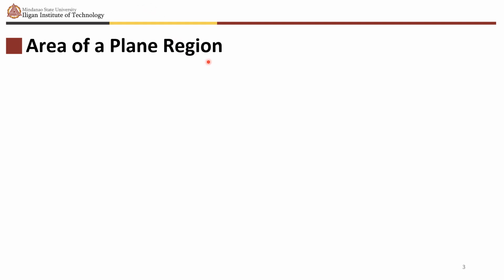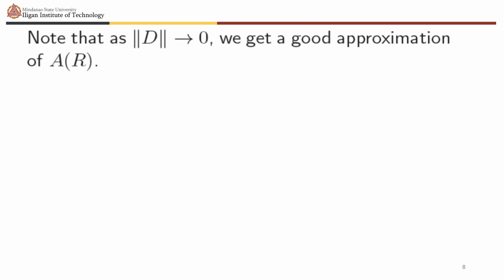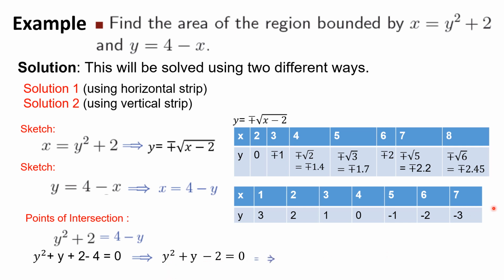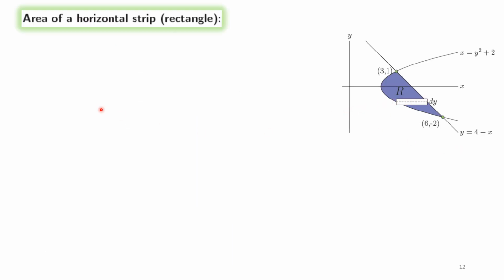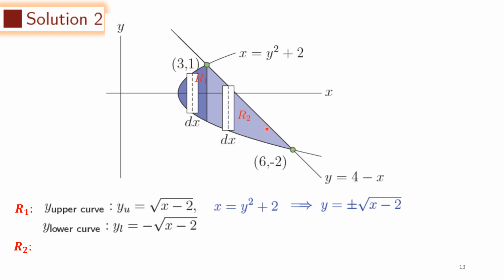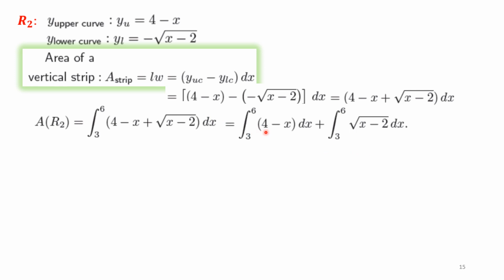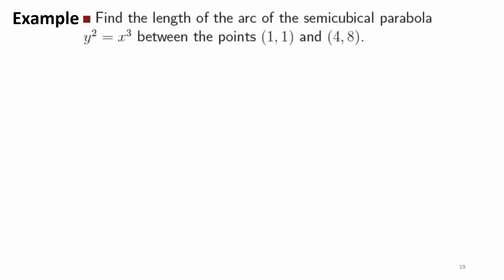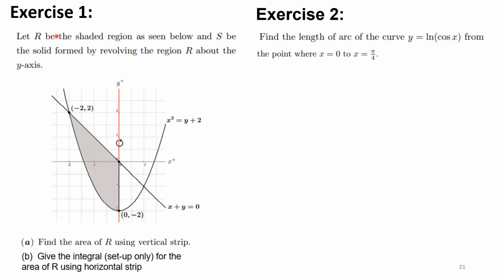Integration and some Applications (Area of a Region, Arc length of a Plane Curve)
Discussed in this video clip is the area of Region R, using rectangular vertical strip and horizontal vertical strip and Arc length of a Plane Curve.